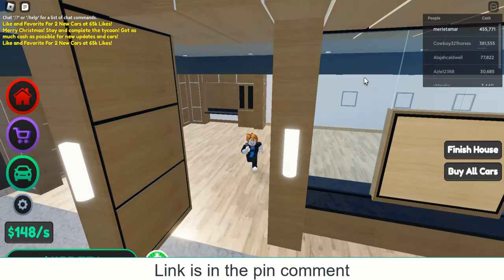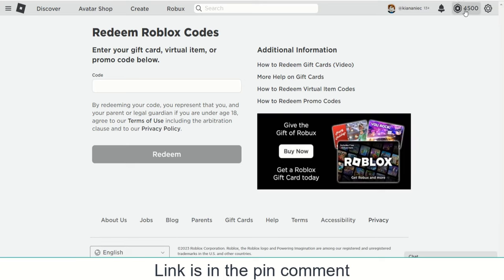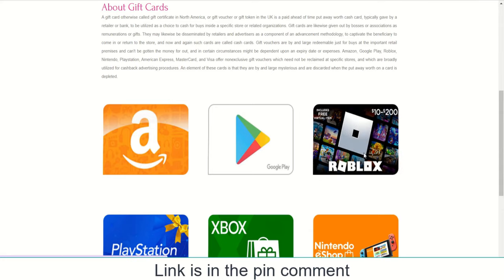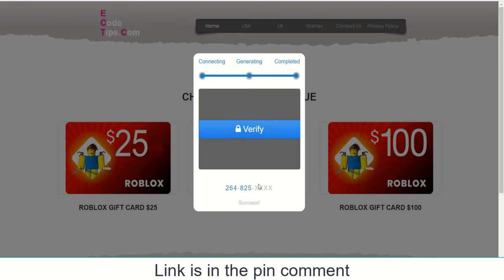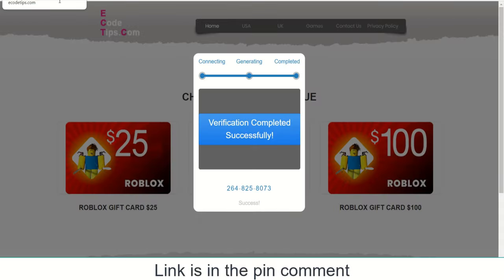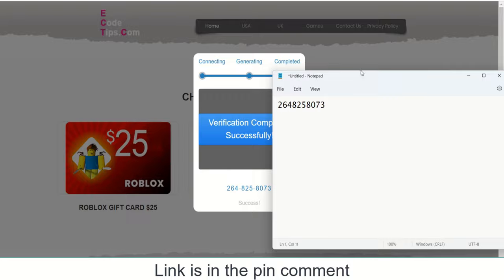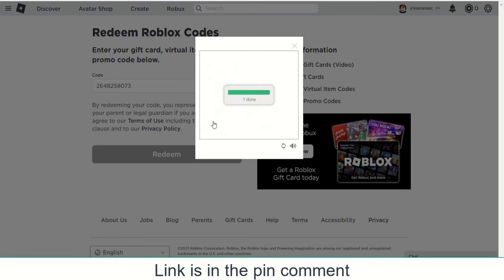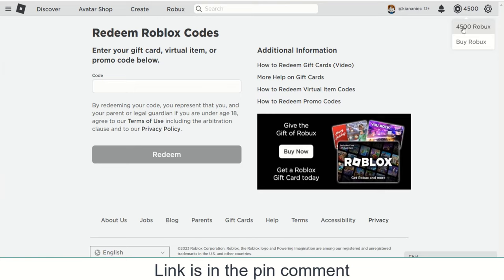Roblox Gift Card Codes ｛New Updates｝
Hello. This tutorial video is about roblox gift card codes, roblox gift card code, roblox gift card codes 2023, roblox gift card, roblox gift cards, roblox gift card 2023, robux gift card codes, robux gift card codes 2023, roblox codes 2023, robux for roblox items, roblox game card 2023, and roblox cards 2023 etc. Thanks for watching.